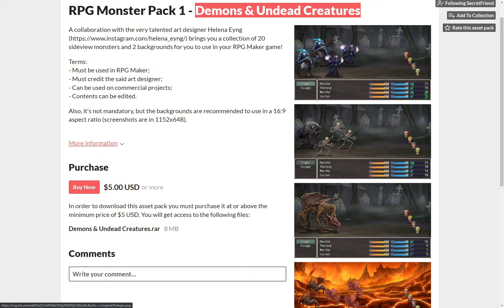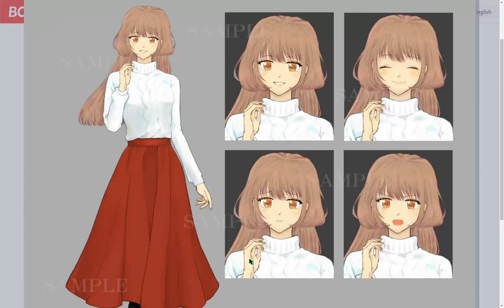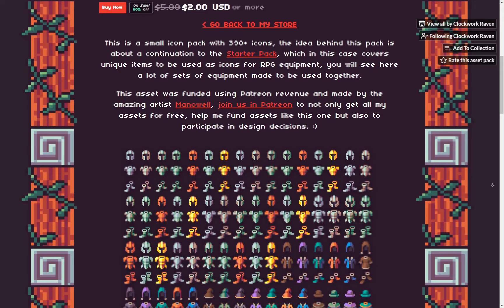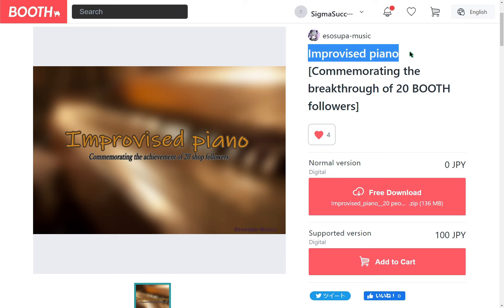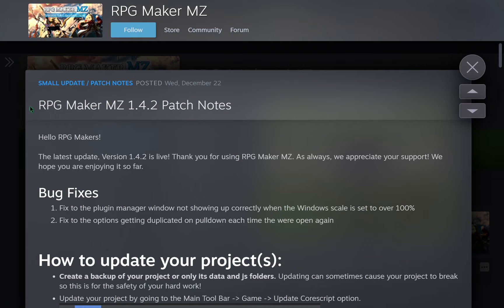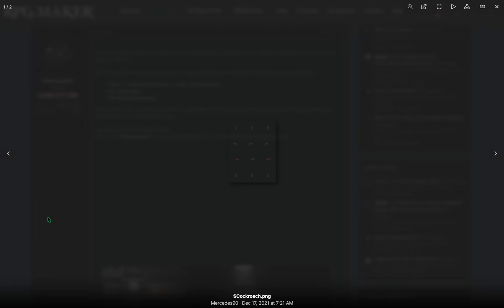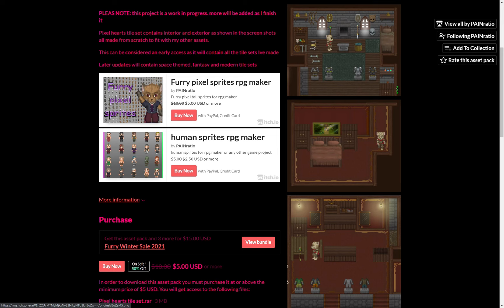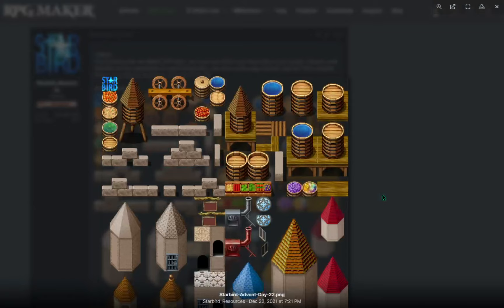Tetris Minigame inside RPG Maker MZ, Tileset Importer, MZ Update 1.4.2 | RPG Maker News #169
In RPG Maker News, I share new resources, plugins, tools, tutorials, game releases, and anything else that's relevant & interesting to RPG Maker users.

(For all assets ever showcased)

RPG Maker News for Date: December 17th - 23rd 2021
00:00 Intro
00:10 Enemy Battlers

00:37 Character Art Sets

00:49 Game Release & Generator Parts

01:08 Icon Packs

01:44 Music Packs

02:12 MV MZ Plugin Releases

02:45 MZ Update & Backgrounds

02:59 Software & Sound Effects

03:18 Sprites

03:36 Tilesets

04:48 Tutorial

04:58 Outro